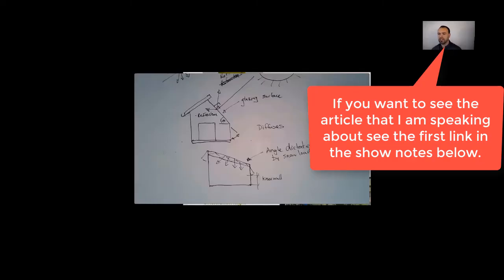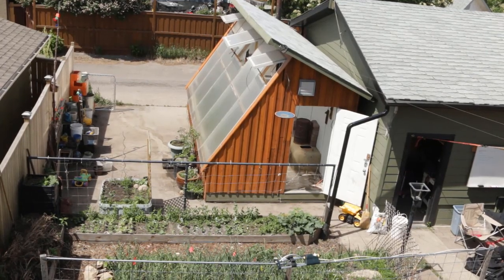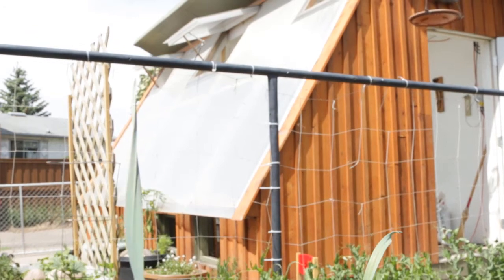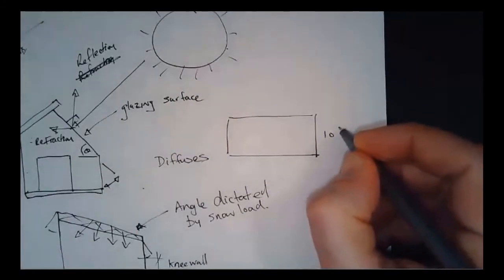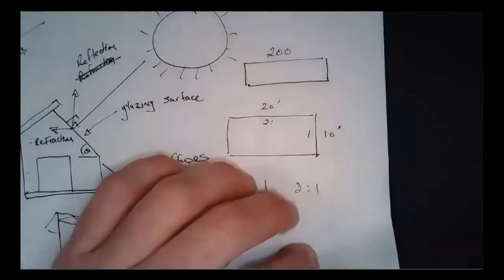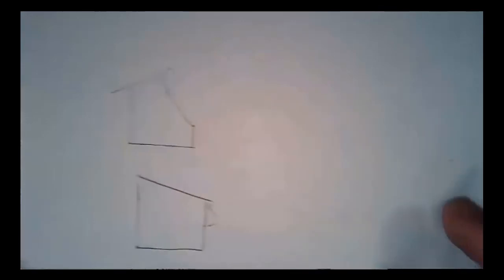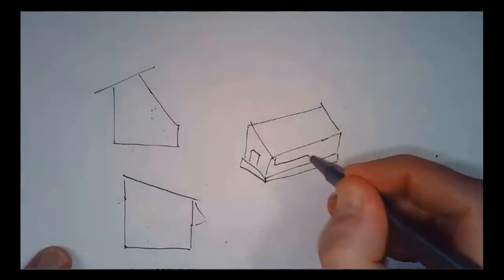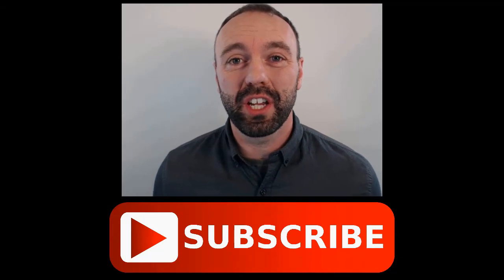The 3 Steps To Take When Designing Your Passive Solar Greenhouse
I this video I go through my basic step by step process on how to design a passive solar greenhouse. There are three main things to consider when designing a passive solar greenhouse.
1) Location
2) Aspect Ratio
3) Cross-Sectional Shape

If you can sort these three things out then the design gets a lot easier.